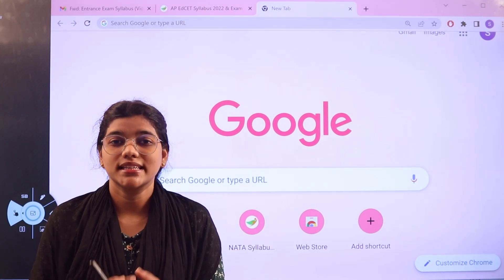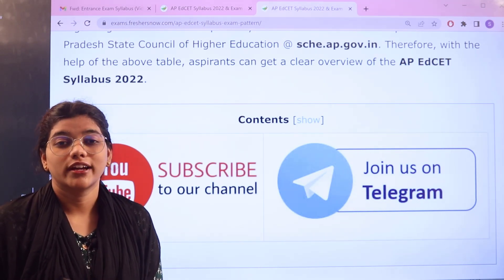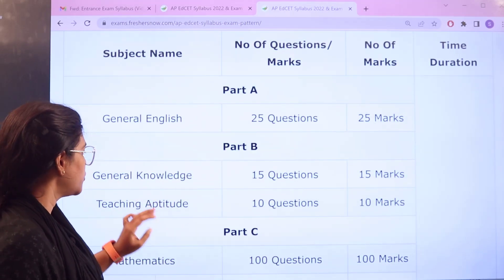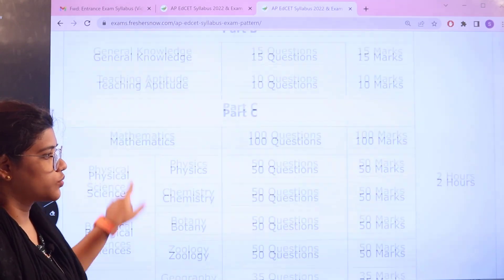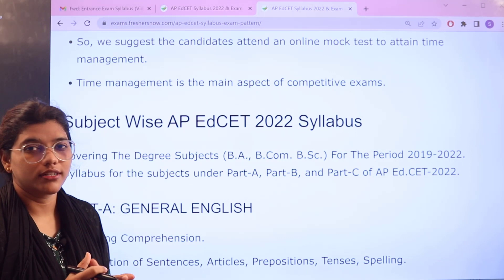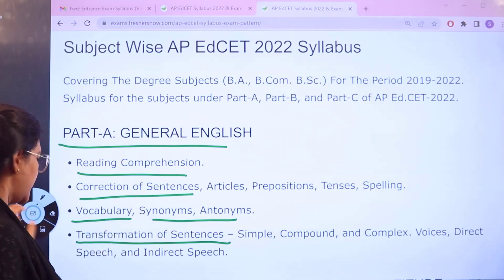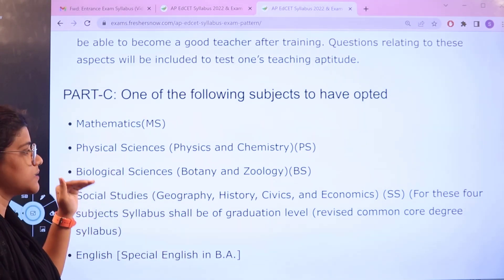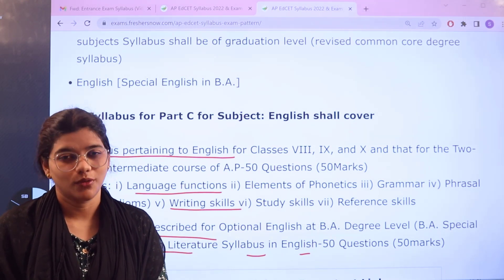AP EdCET Syllabus 2022-2023 Exam Pattern | English, GK, Aptitude, Maths, Physics, Social, Science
AP EdCET Syllabus 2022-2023 Exam Pattern | English, GK, Aptitude, Maths, Physics, Social, Science Topic Wise Syllabus

AP EdCET Syllabus 2022 & Exam Pattern PDF Download